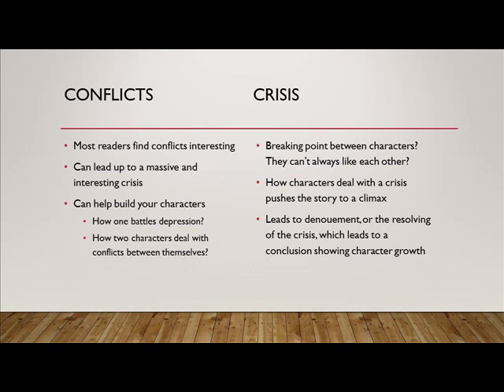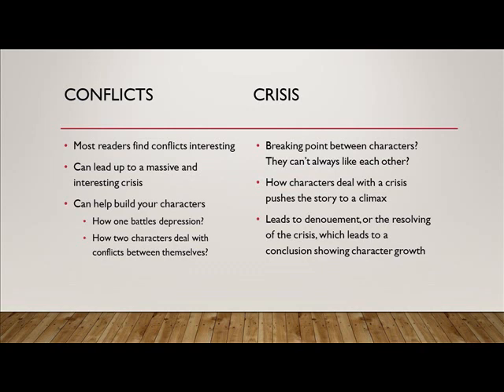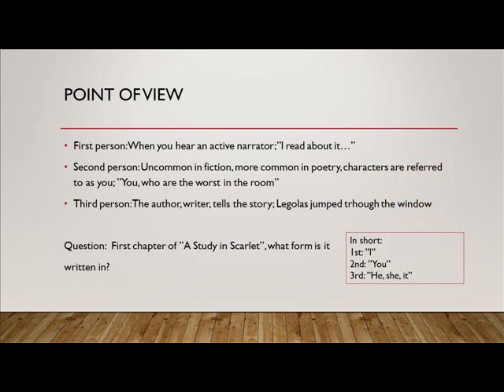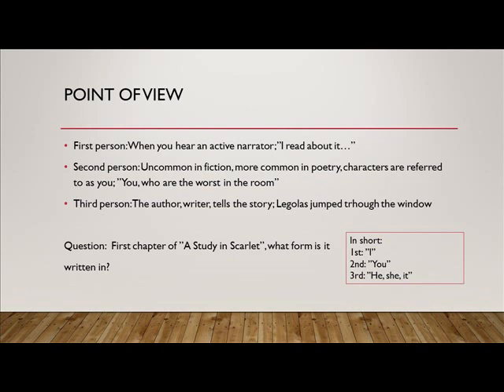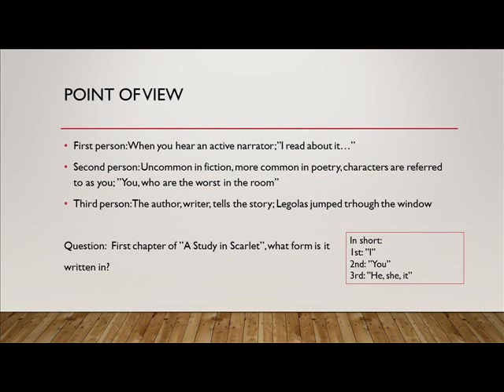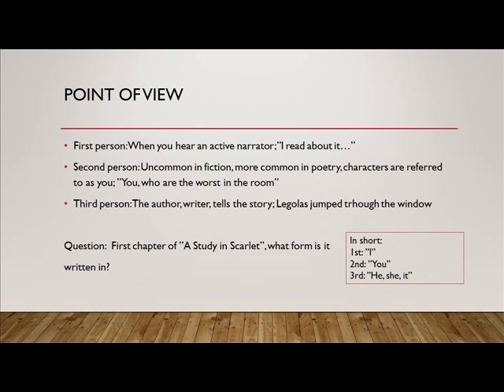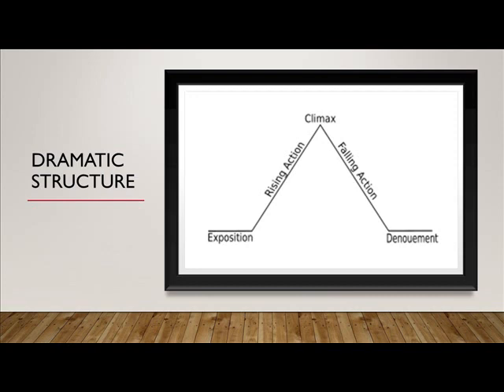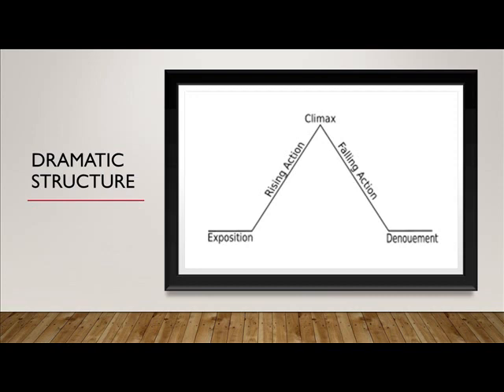Creative writing overview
A short introduction on creative writing with a specific task